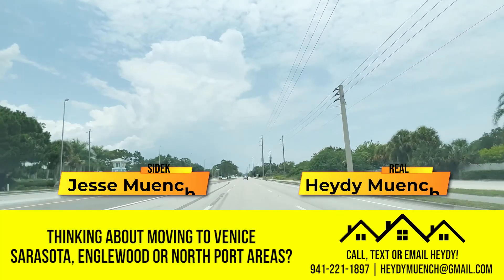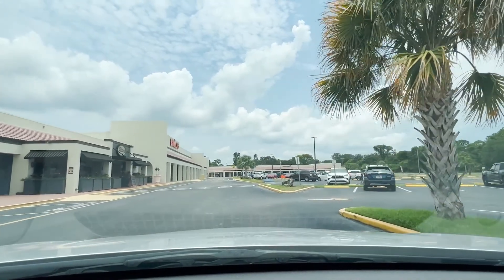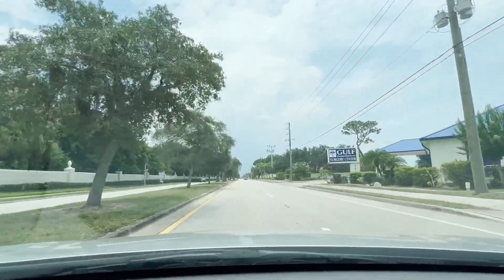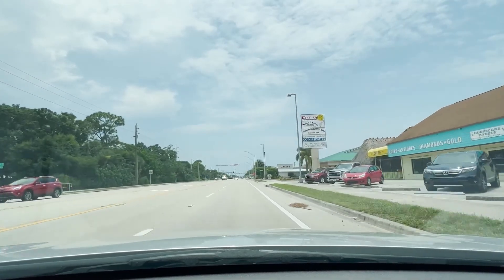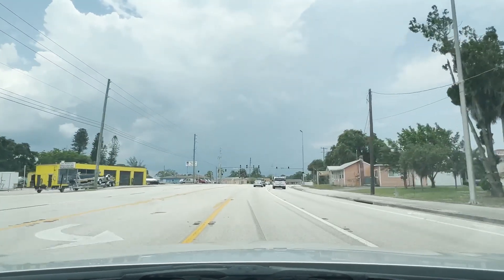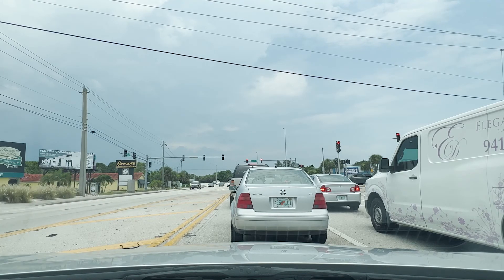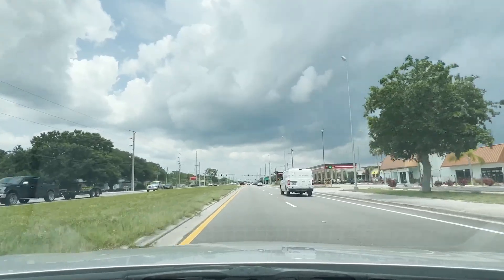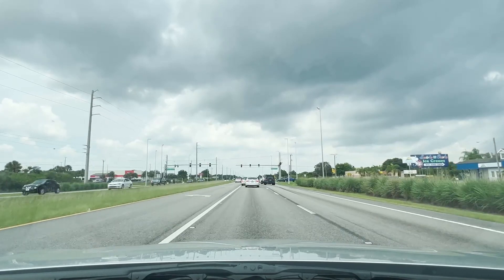Full Englewood Florida Driving Tour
Let's take a full tour of the quiet beach town of Englewood Florida!  We show you shopping and restaurant options, communities, and a lot more. If you're looking for a laid back beach town with an Old Florida feel, this is one of the best ones out there!

Music content ID: 5LJHAEFJUZPR5WWW